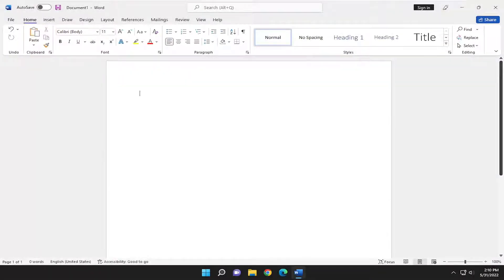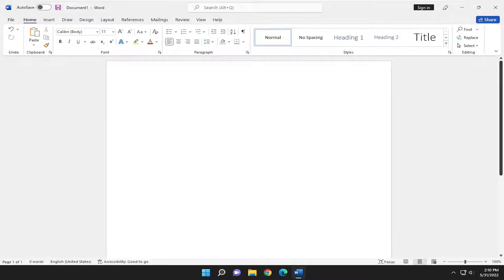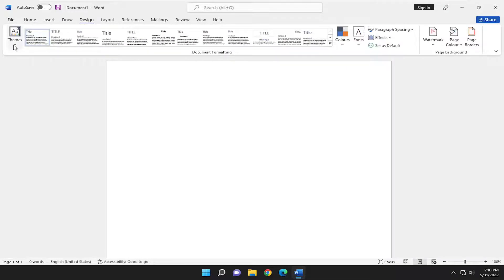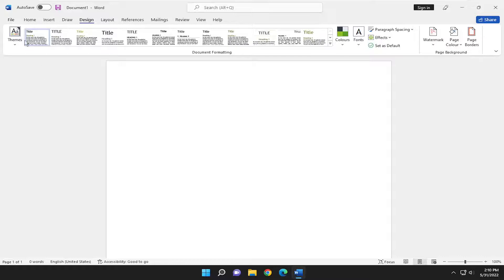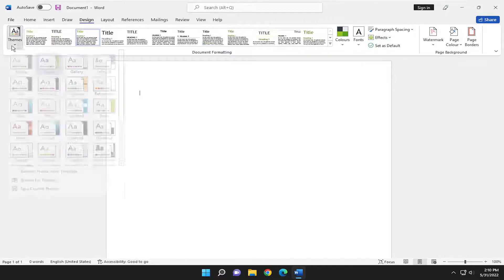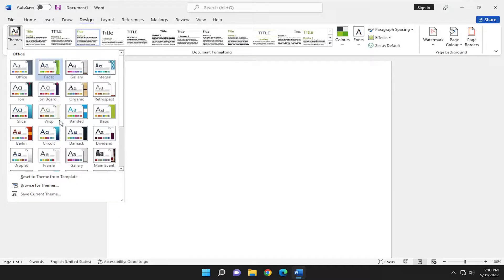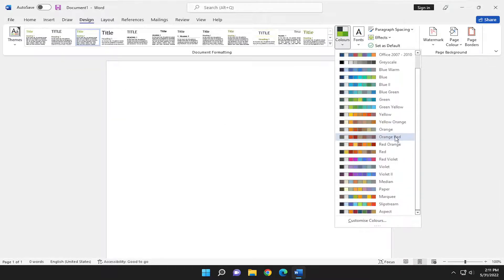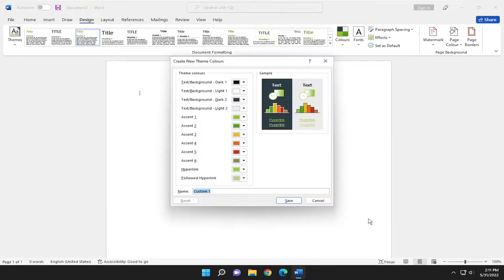How to Apply Document Themes - Word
Although you can style every part of a Microsoft Word document individually with unique fonts and colors, it is not a convenient approach since you have to repeat the steps many times, consuming more time and increasing the chances of mistakes, and this is when styles and themes can come in handy.

In the Office apps, styles are collections of fonts, text sizes, and colors that you can apply to different parts of the document (titles, subheadings, quotation, etc.). On the other hand, themes are collections of styles that you can use to format the entire document quickly.

To apply a theme in Word to a document, click the “Design” tab in the Ribbon. Then click the “Themes” drop-down button in the “Document Formatting” button group to show a drop-down menu of theme choices. To preview a theme in your document, hold your mouse over a theme in this drop-down menu. To apply a theme to your document, click the theme to apply in the drop-down menu.